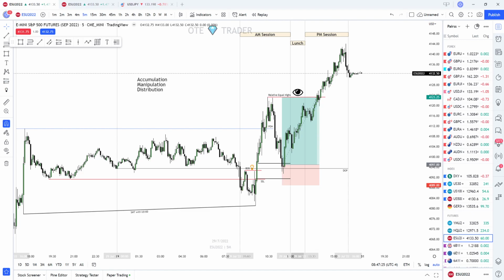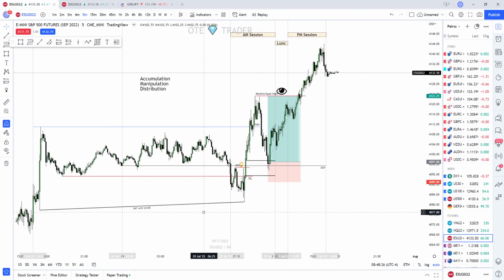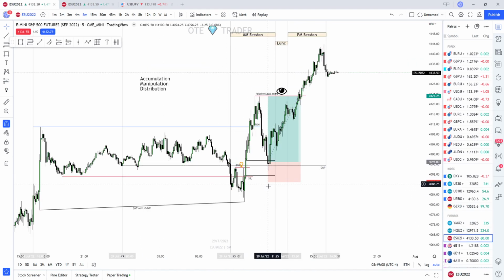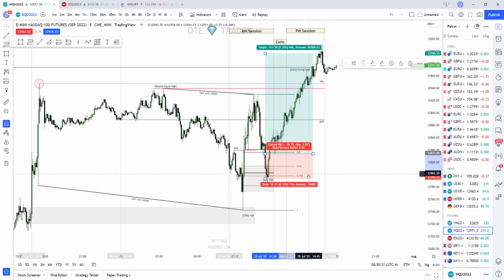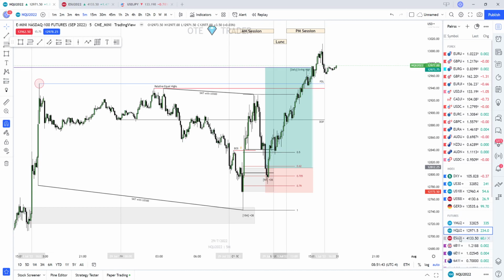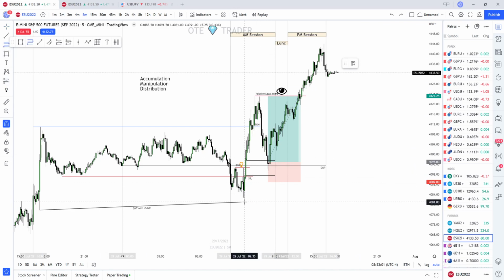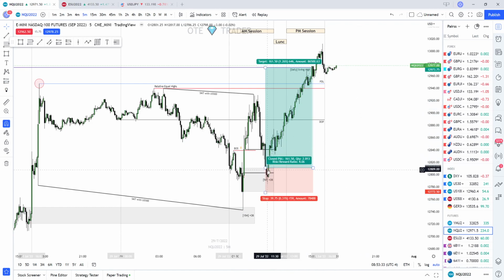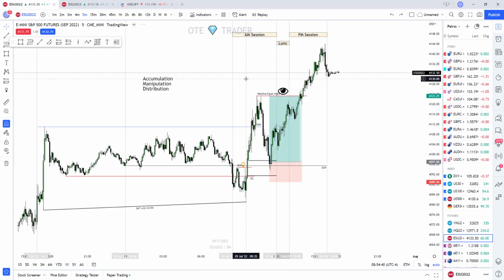NASDAQ & ES - Market Review | July 29, 2022 | ICT Concepts